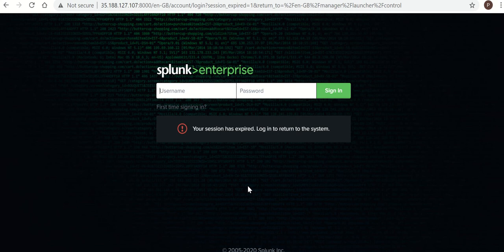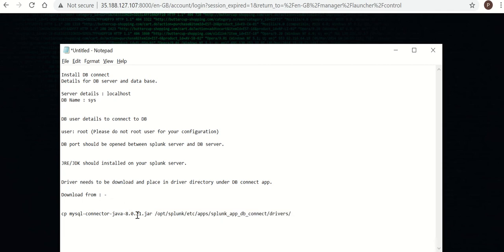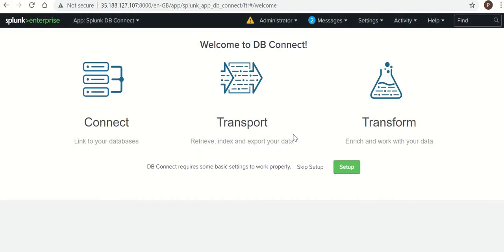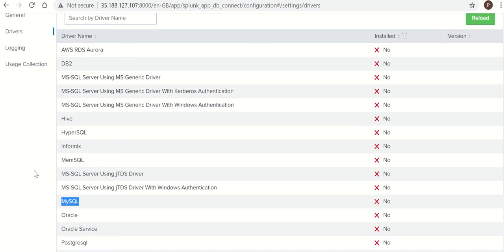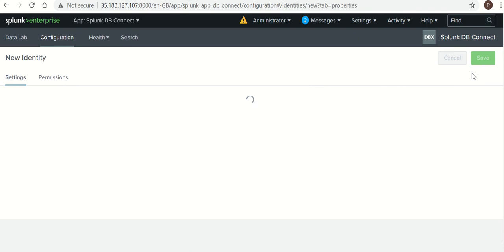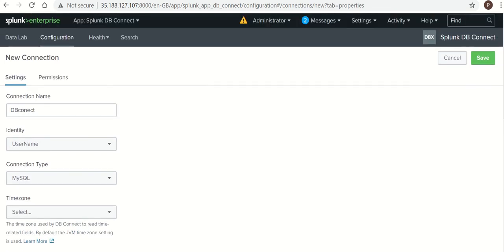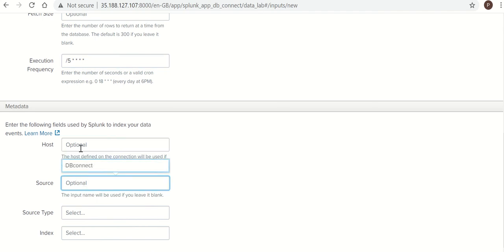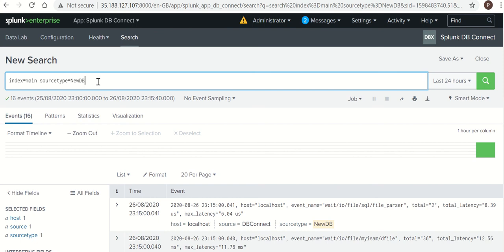Effortless DB Log Ingestion: Splunk DB Connect App Setup Guide | Splunk DB Input Made Easy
1) Install DB connect
2) Details for DB server and database.
Server details : localhost
DB Name : sys (your BD name)
3) DB user details to connect to DB
 (Please do not use  root user for your configuration)
4) DB port should be opened between splunk server and DB server.
5) JRE/JDK should installed on your splunk server.
sudo apt update
sudo apt install default-jre
6) JDBC Driver needs to be download and place in driver directory under DB connect app.
7) extract Driver
8) upload file to splunk server
cp mysql-connector-java-8.0.21.jar /opt/splunk/etc/apps/splunk_app_db_connect/drivers/